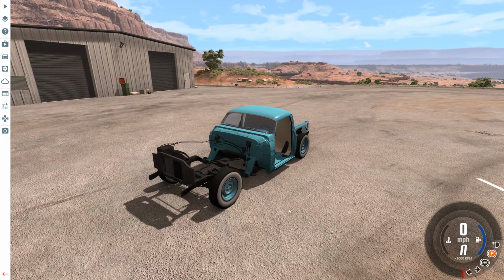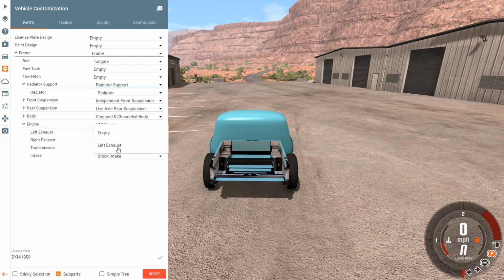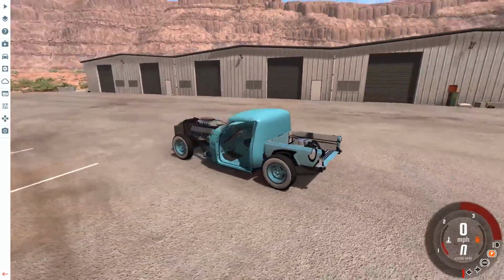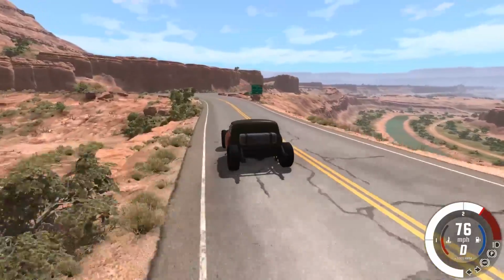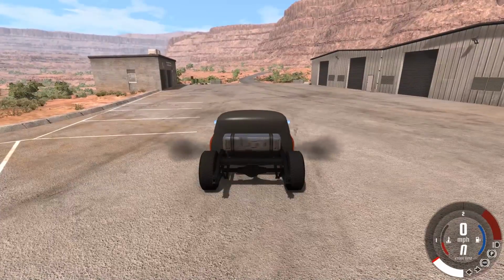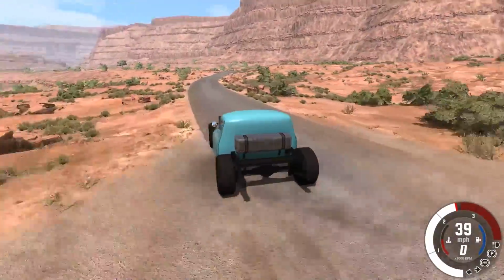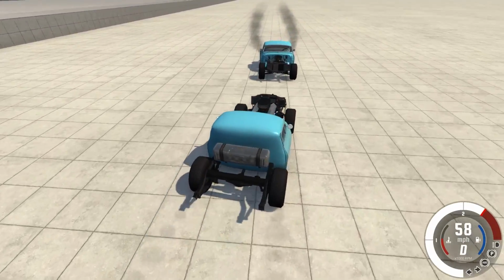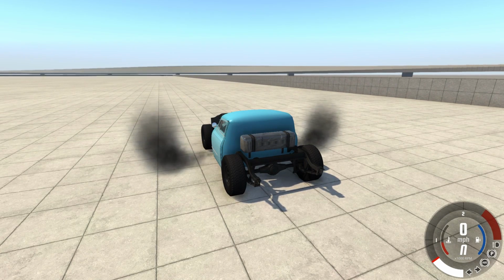BeamNG Drive - AWESOME RATROD BURNSIDE CRASHES!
A Rotrod'ed Burnside complete with V12 Engine and 2 inch ground clearance. Amazing.

Song - Roger Miller - King of the Road